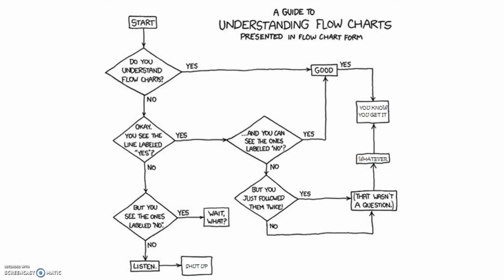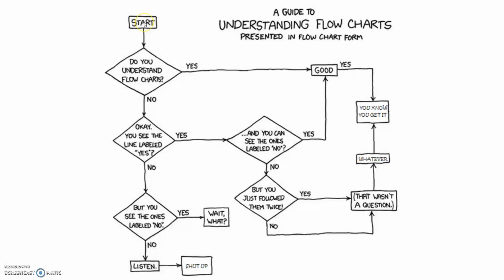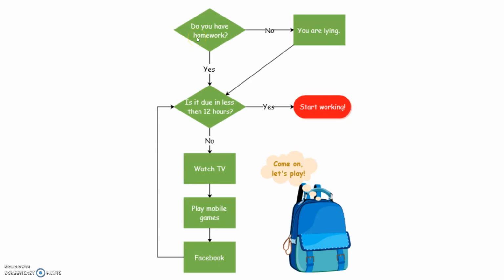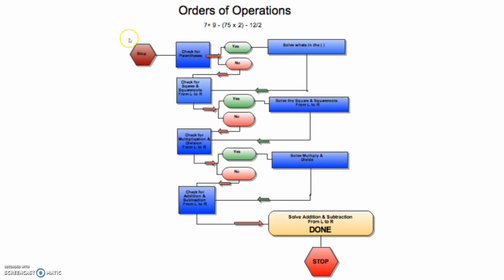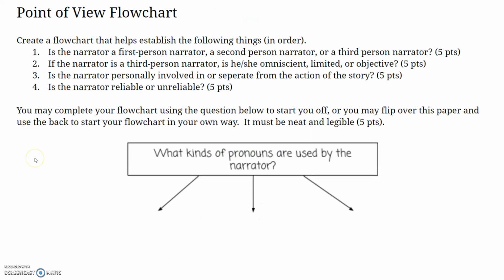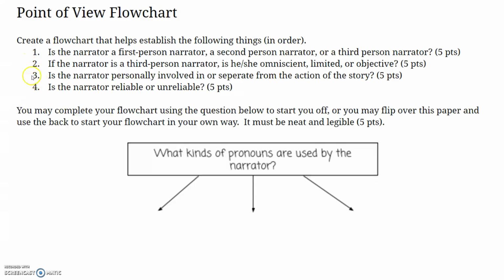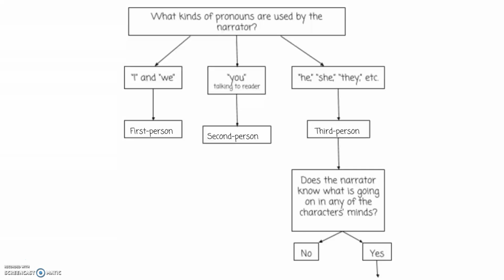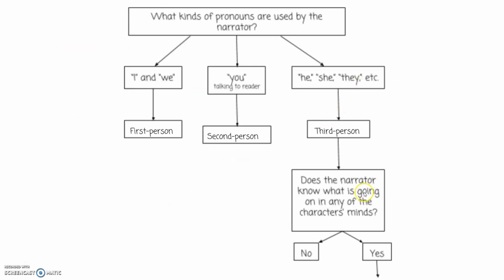Point of View Flowchart Directions